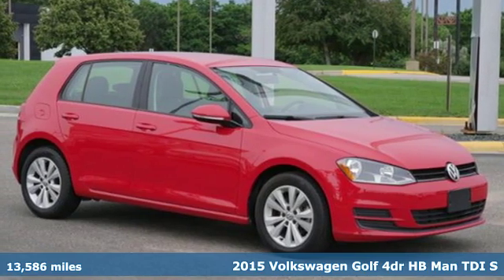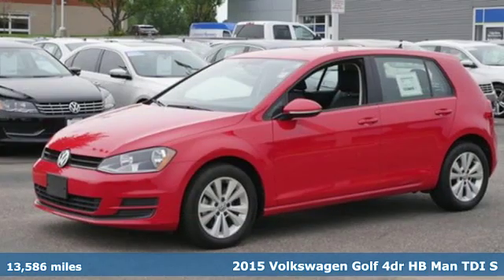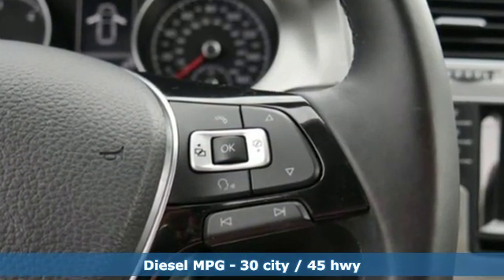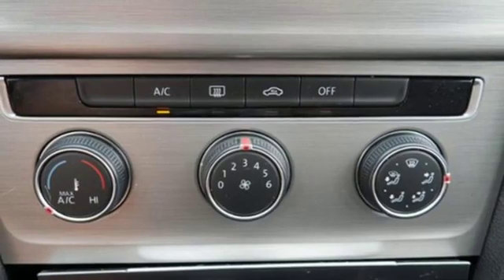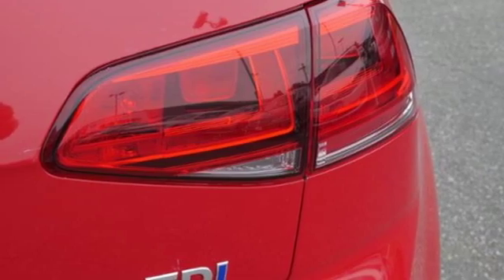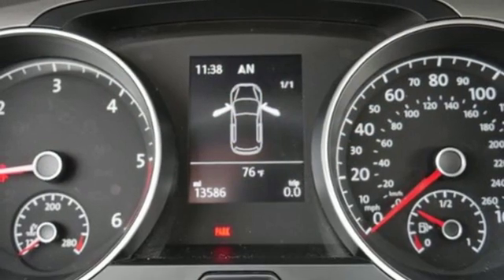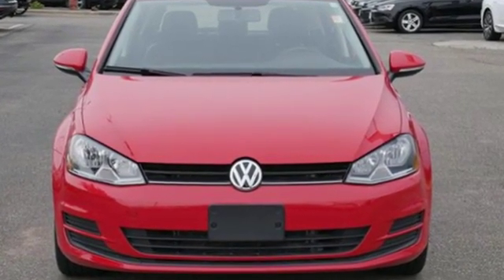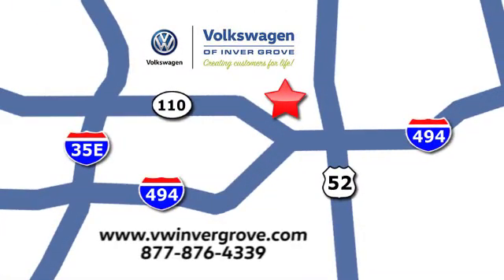Used 2015 Volkswagen Golf Saint Paul MN Minneapolis, MN G91402P - SOLD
Year: 2015
Make: Volkswagen
Model: Golf
Trim: 4dr HB Man TDI S 2.0L 4Cyl
Engine: 122 L 4 Cyl. Cyl.
Transmission: 6-Speed Manual
Color: Tornado Red
Interior: Titan Black
Mileage: 13586
Stock #: G91402P
VIN: 3VWRA7AU7FM027925

Address:
1325 50th Street East